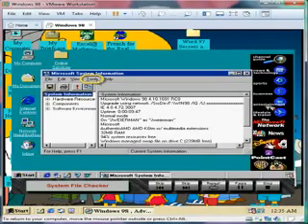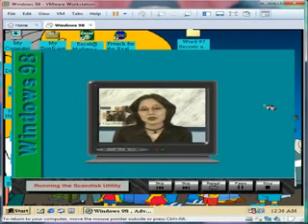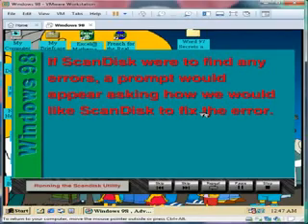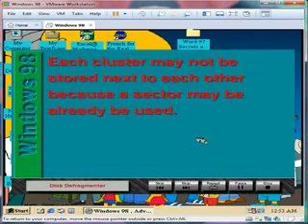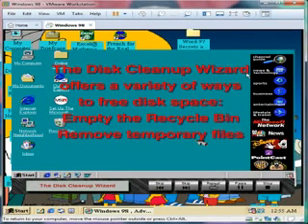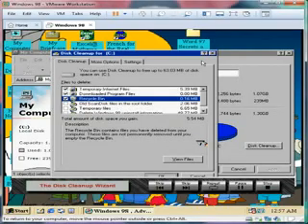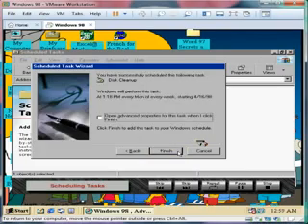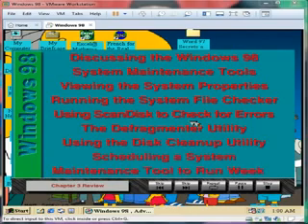Viagrafix: Teach Yourself Windows 98 Advanced Chapter 3 Review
Viagrafix: Teach Yourself Windows 98 Advanced